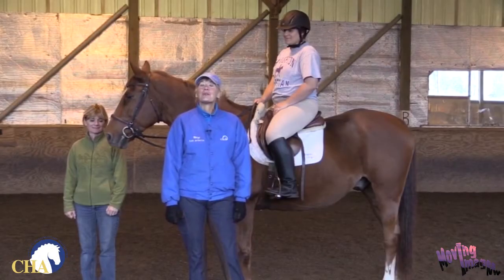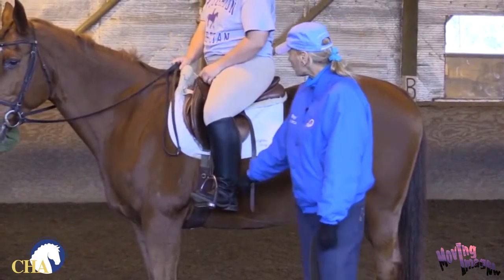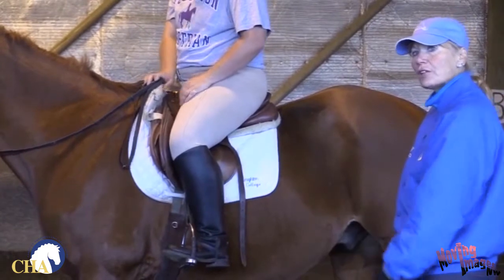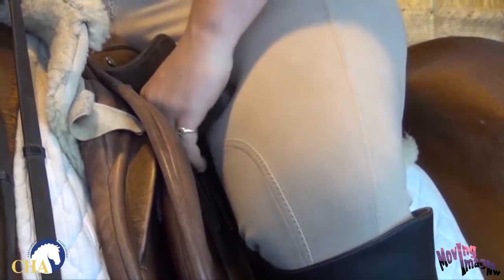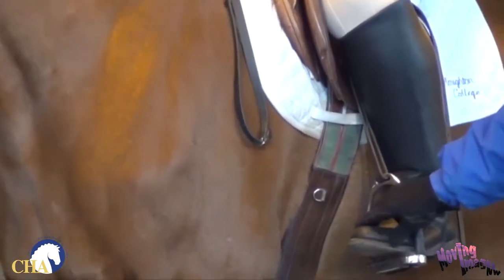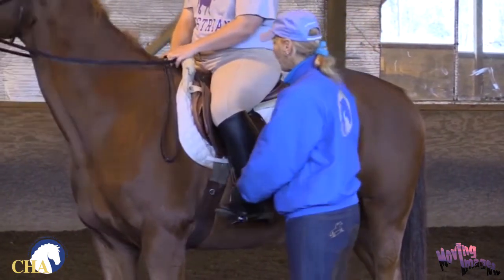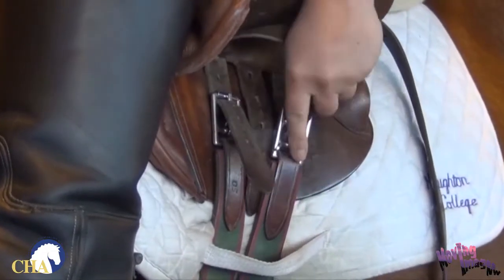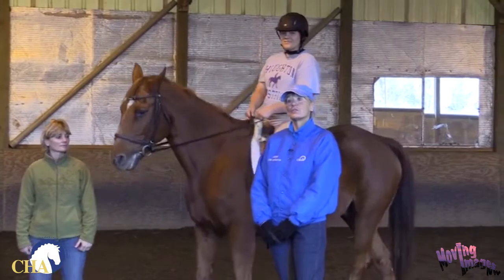How to Safely Adjust Stirrups and Girth While Mounted on English Tack with Mitzi Summers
This Certified Horsemanship Association (CHA) safety short with Master Instructor Mitzi Summers explains how to safely adjust your stirrups and girth while mounted on English tack.